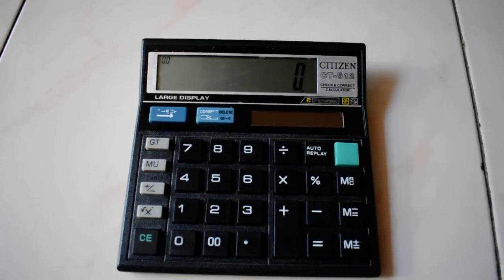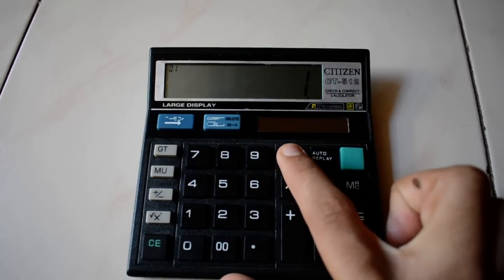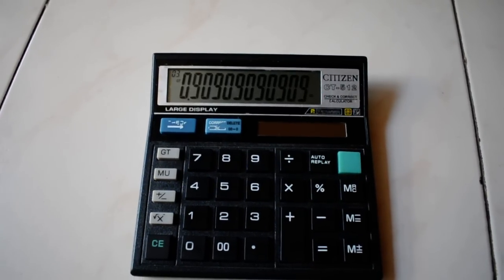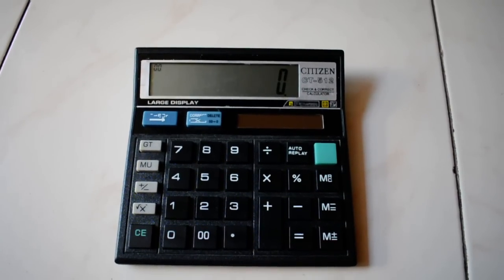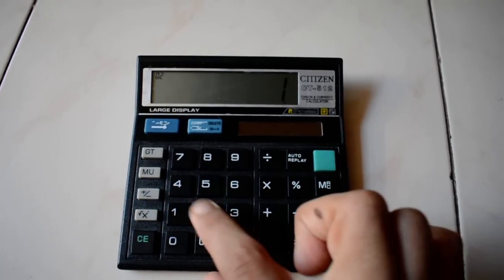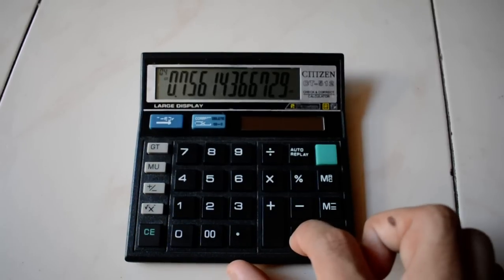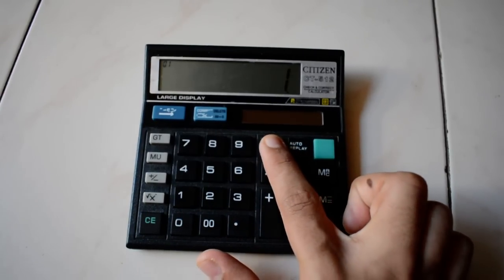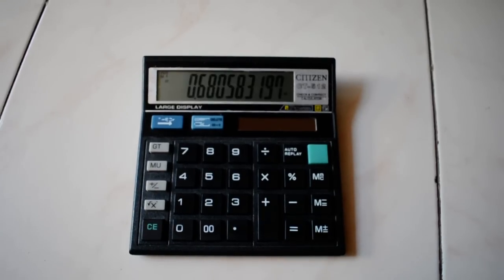How to calculate Present Value factor on calculator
How to calculate pv factor on basic 12 digit calculator.